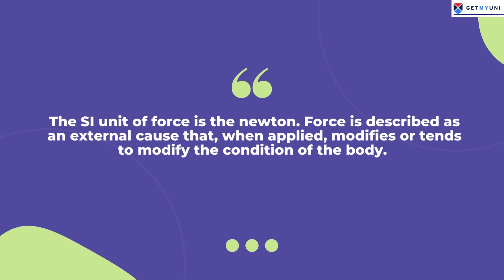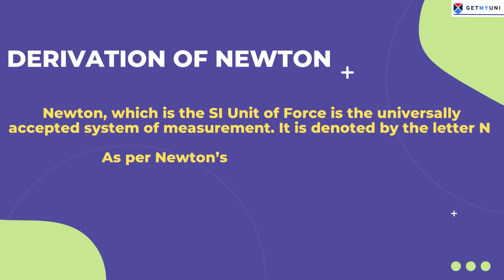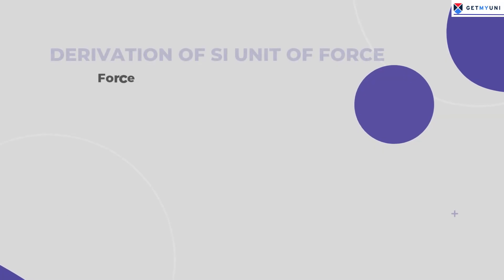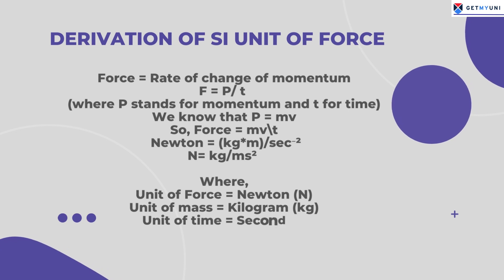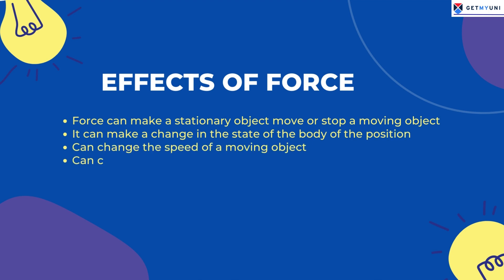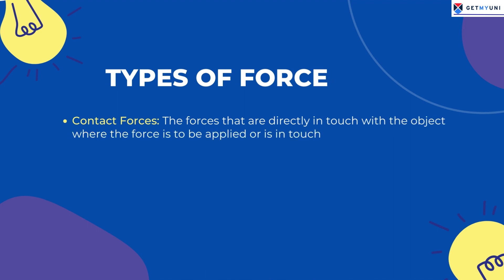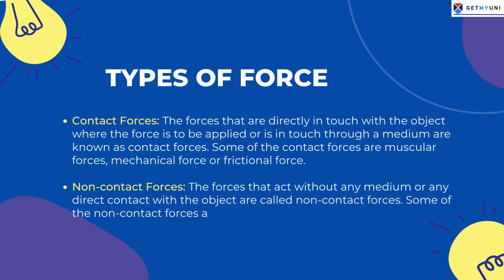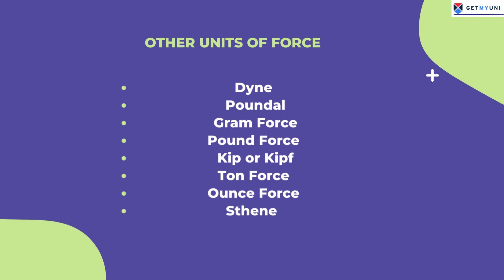Si Unit Of Force: Definition| Derivation and Other Units| GetMyUni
In today’s video, we will discuss “Force and its SI unit”

Watch the video to know more about force, SI Unit of force, Derivation of SI unit of force, Types of forces, etc.

Time Codes
00:00 - Introduction
00:06  - GMU Intro
00:10 - SI Unit of Force
03:20 - Conclusion

Everything you need to know about Courses

Read our Articles on Colleges, Courses, Exams, Boards, Admissions, etc. :
In this video, we will discuss Electrical Resistance, Resistance formula, and Resistivity